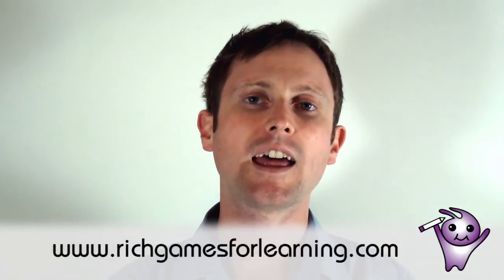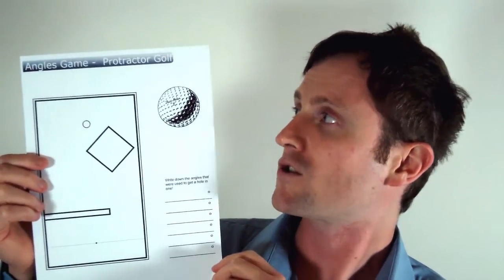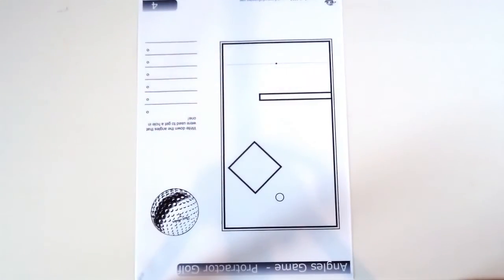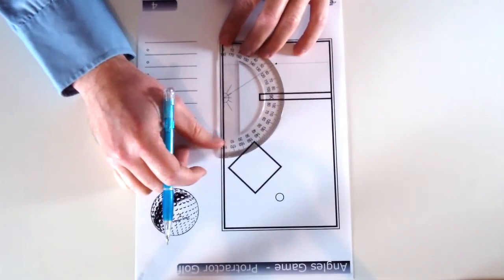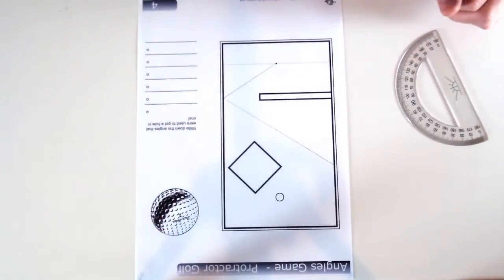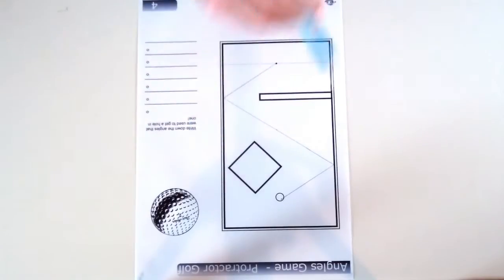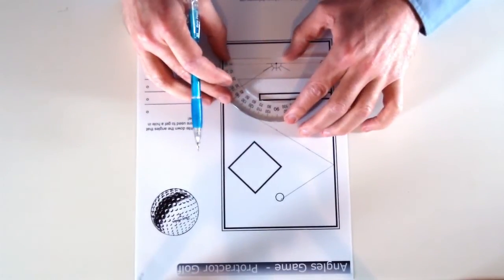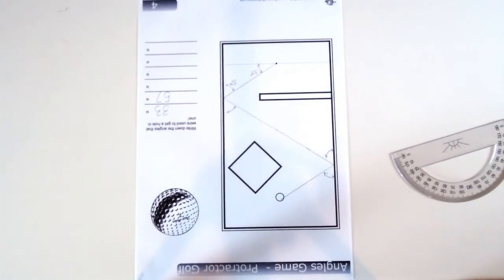Angles Game - Protractor Golf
This fun angles game is for children in primary and elementary schools studying angles. The game teaches students how to measure angles and how to use a protractor. Students can discuss acute angles, obtuse angles and how angles are drawn and written. The game can be printed out from the Rich Games for Learning website.